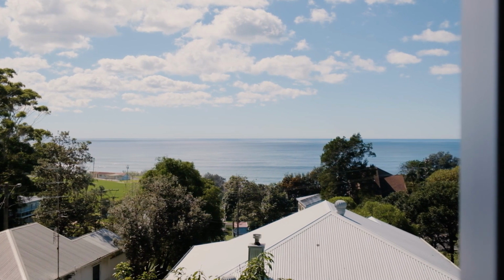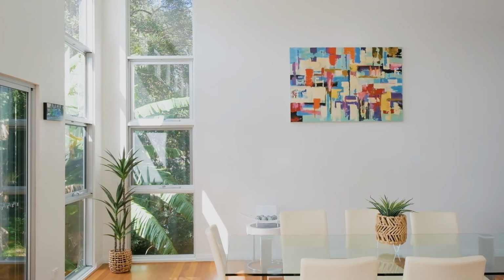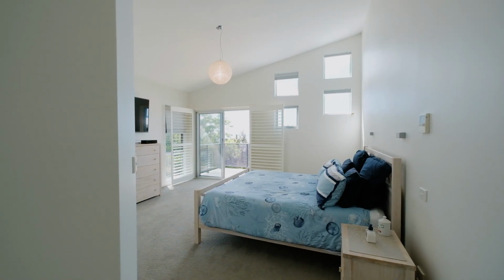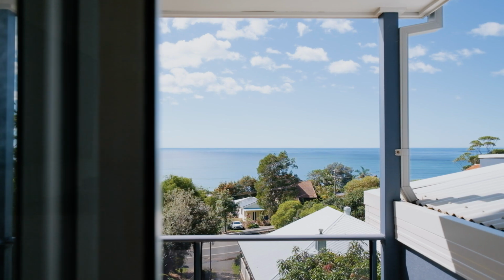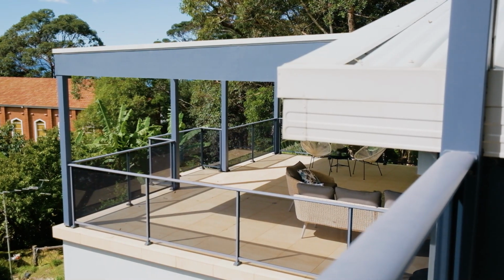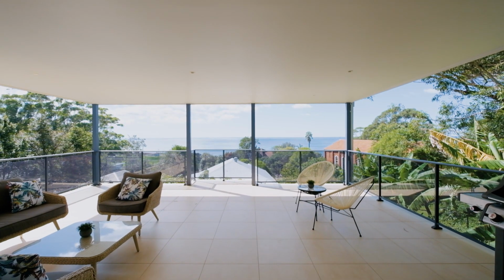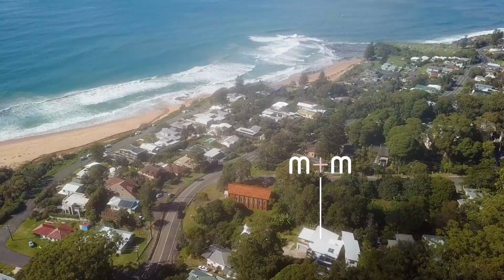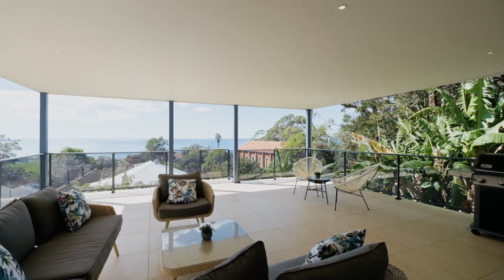500a Lawrence Hargrave Drive - 4 Bed, 2 Bath, 2 Parking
what you will love…
beach | views | ease | lifestyle

Situated by the beach yet set away from the road this immaculate architectural home is perfect for a low maintenance lifestyle just metres from the sand. Enjoy the breathtaking ocean outlook that engulfs the home with its natural blue, family quarters conveniently nestled within the private greenery of the escarpment.

+ architectural home, quality finishes, designed to embrace ocean outlook
+ open plan living/dining embraces ocean scenery, family quarters at the rear
+ holiday home potential with minimal maintenance and a superb location
+ ducted air conditioning, high ceilings and well maintained throughout
+ oversized entertaining balcony embracing the sparkling ocean views
+ open plan kitchen, stainless steel appliances, butler's pantry with extra sink
+ glamorous master suite with private balcony, walk-in wardrobe and ensuite
+ low maintenance garden, private entertaining deck near bedrooms
+ casual stroll to local beaches, oversized double garage with workshop
+ walk to Wombarra and Scarborough beach by Monash Street
+ easy one hour drive from Sydney or 25 minutes into Wollongong
+ council = $3,188 pa, water = $688 pa, land size = 638 sqm